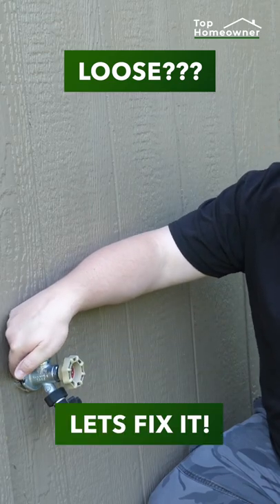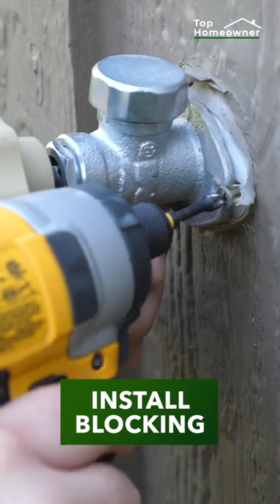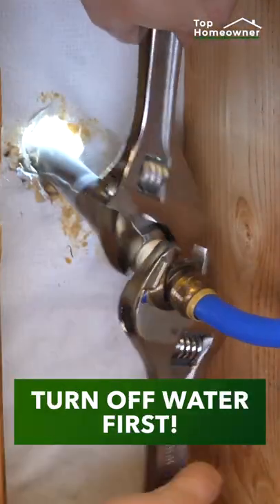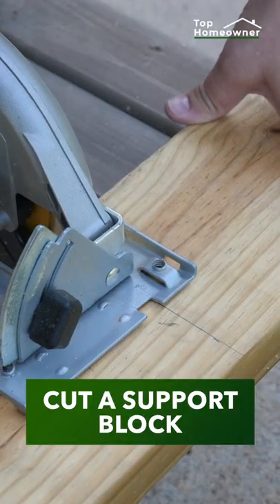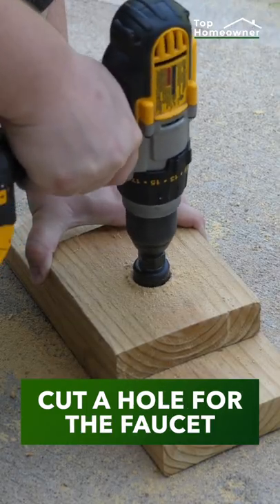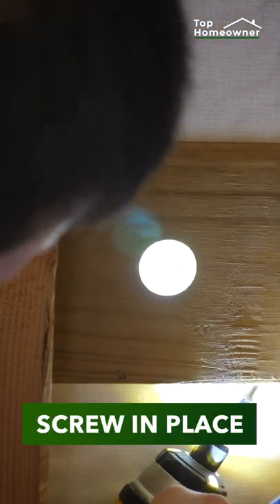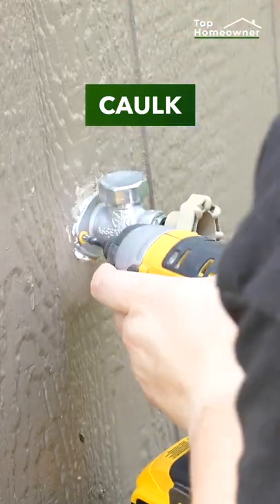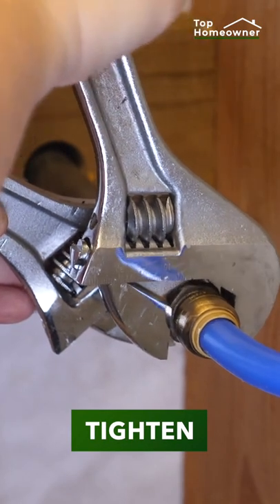How to Fix a Loose Hose Bib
How to remove, install, and properly brace a Hose Bib (sillcock / spigot / wall hydrant)

If you have a loose hose bib or need to replace it. This video shows you the step-by-step process to properly remove, brace, and install a hose bib (sillcock). Ours was so loose that water and bugs were coming in the basement so it had to be fixed.